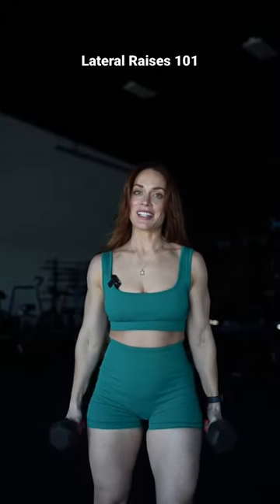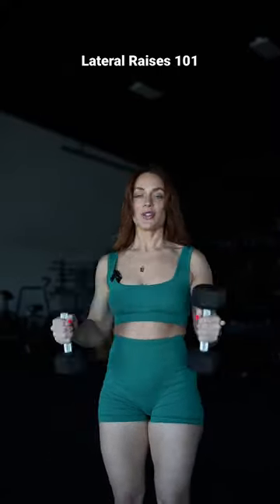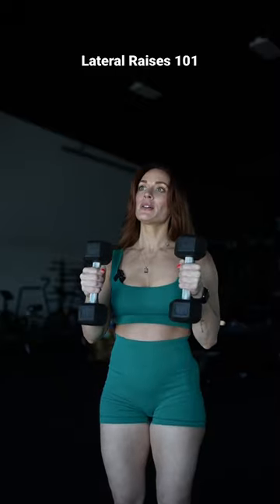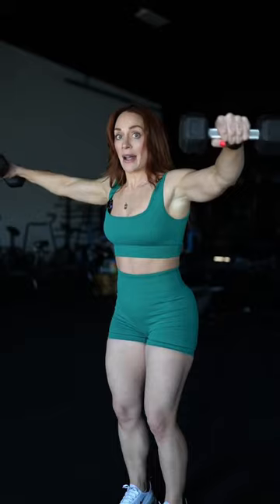Lateral raises 101